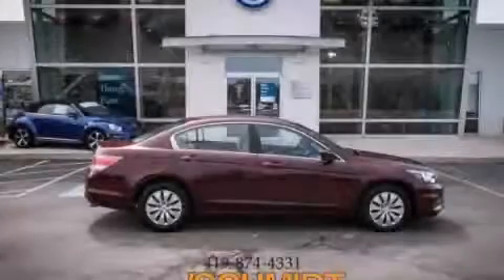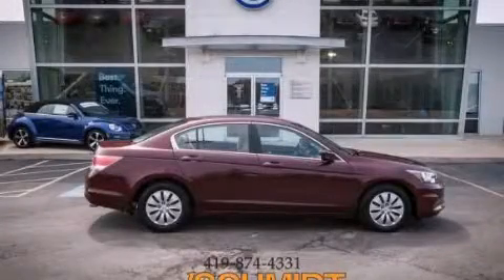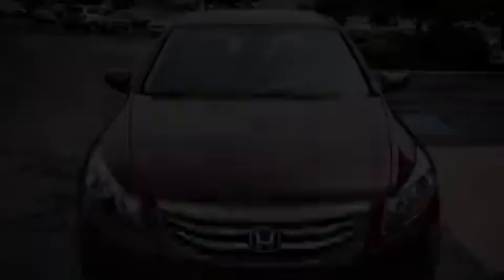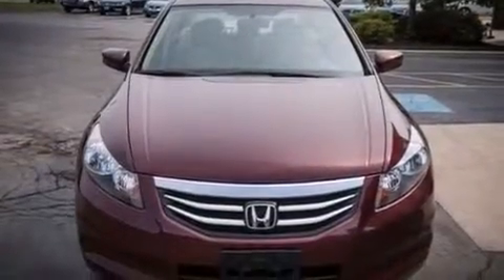2012 Honda Accord Perrysburg OH 43551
We've been honored to serve the Perrysburg OH area , we promise that your experience at our dealership will exceed your expectations ! Year : 2012 Make : Honda Model : Accord Engine : Gas I4 2.4L/144 Trans . : Automatic Exterior : DARK AMBER METALLIC Miles : 38,485 Interior : Ivory Ed Schmidt Pontiac-Volvo-Saab North Dixie Highway Perrysburg , OH 43551